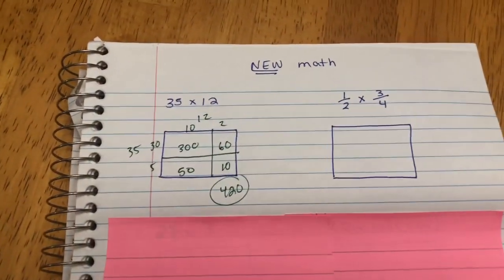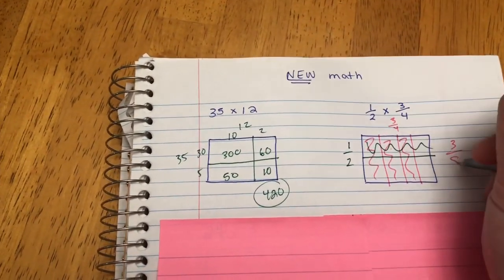Old math vs. New Math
A true comparison between traditional algorithms and research based methods that are used to teach multiplication.  I know which one I would choose.